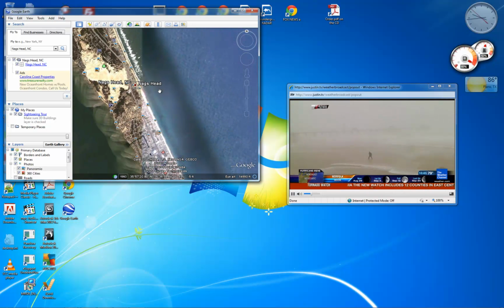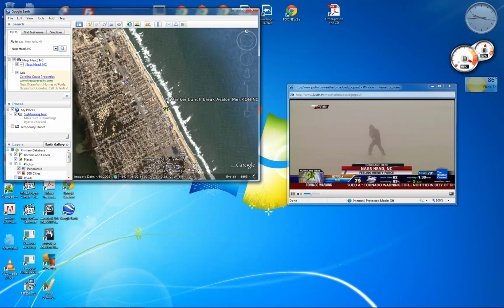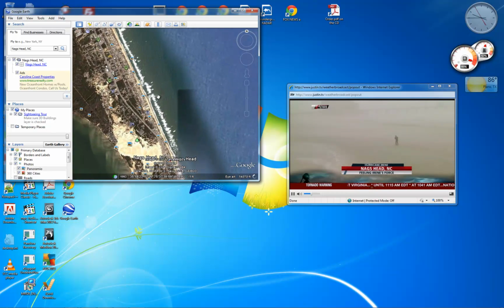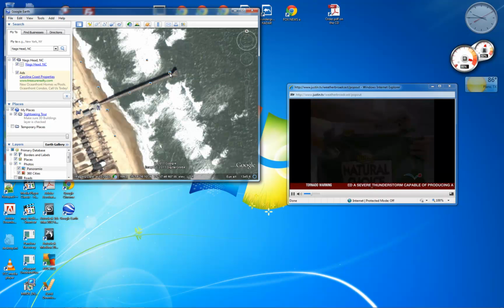How to use JustIn TV and Google Earth together, in HD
This video shows you how to download Google Earth, and then watch THE WEATHER CHANNEL on Justin TV, while watching what is taking place in Google Earth, namely HURRICANE IRENE. You will see, where, in Google Earth, the reporter is reporting from, in Google Earth, while listening to him broadcast on THE WEATHER CHANNEL